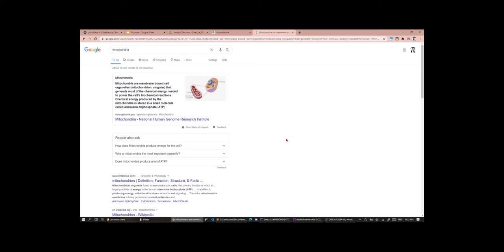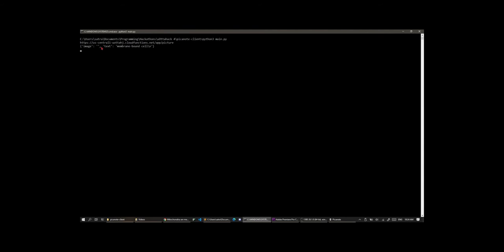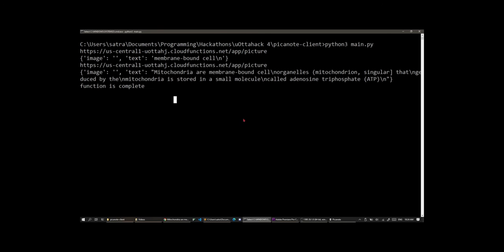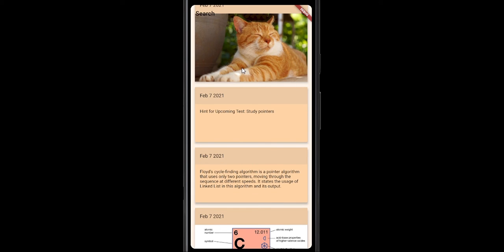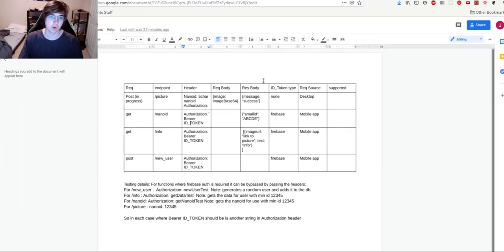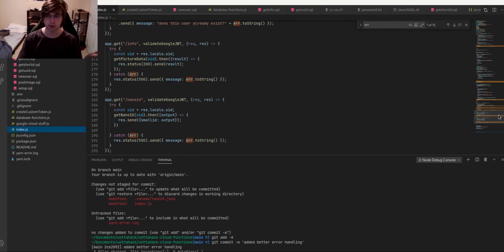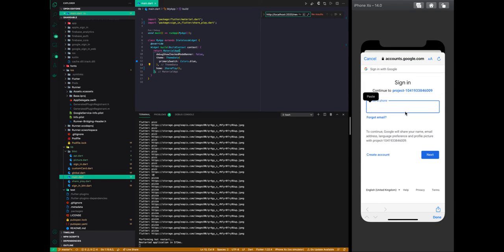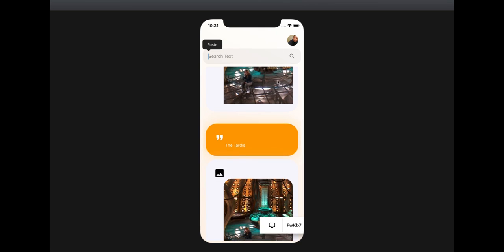Picanote - uOttahack 4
Devs: Sat, Jack, Jason, Matthew